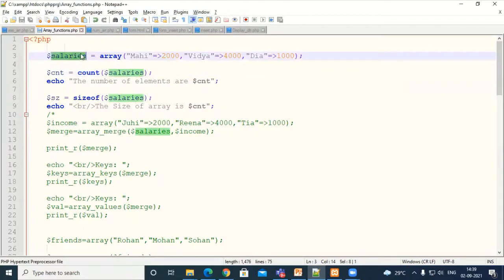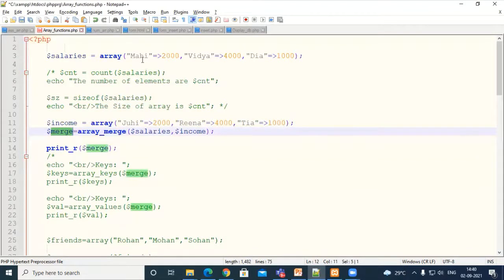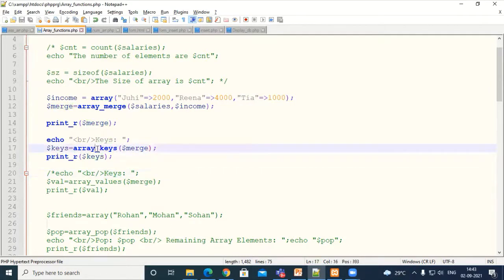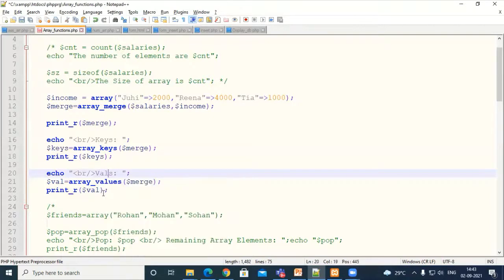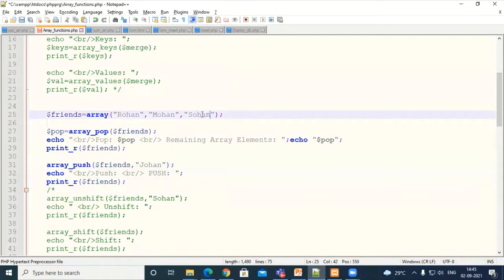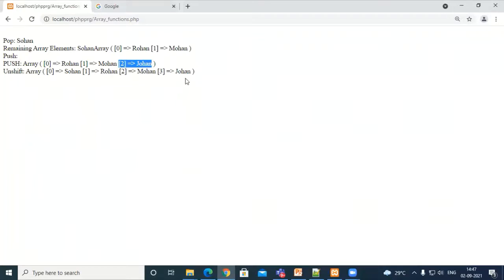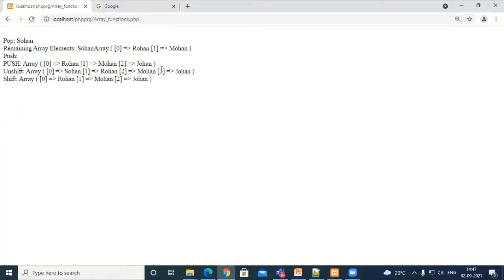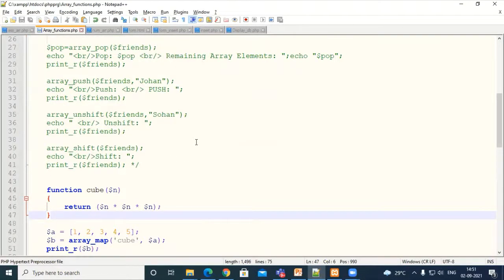PHP Array Function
Built in Array Functions from PHP